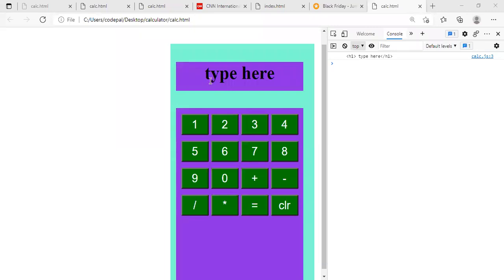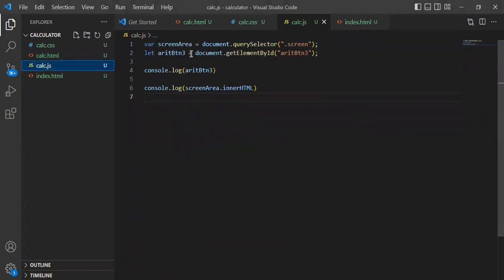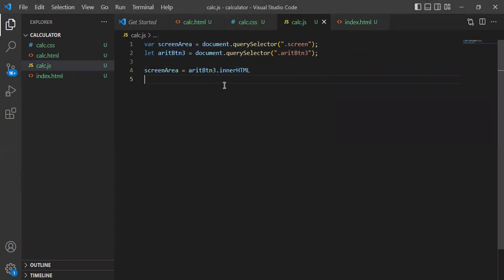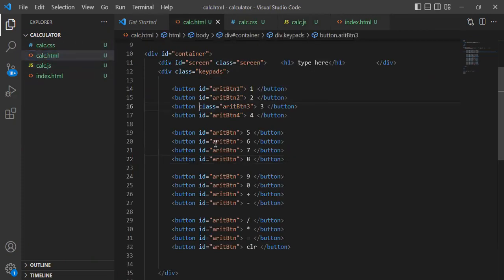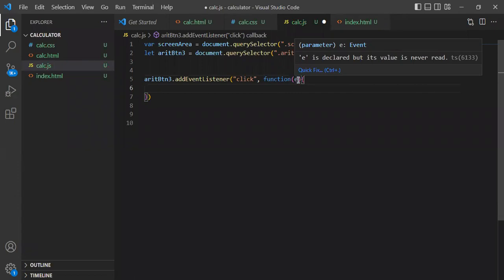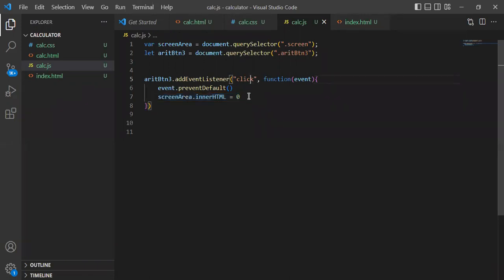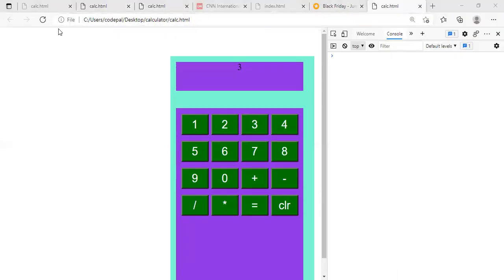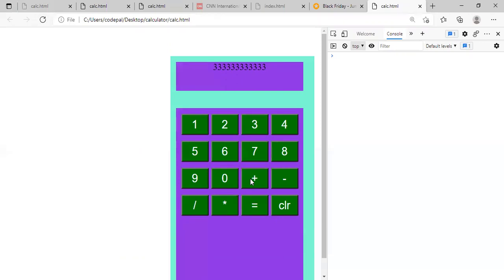adding contents to the calculator screen #2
How to rightly create a calculator app using HTML CSS and JAVASCRIPT